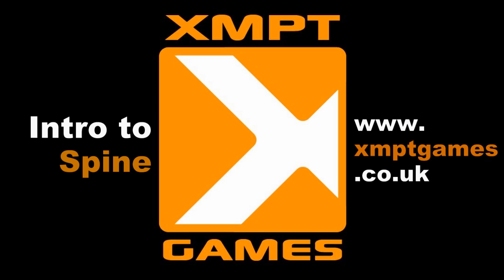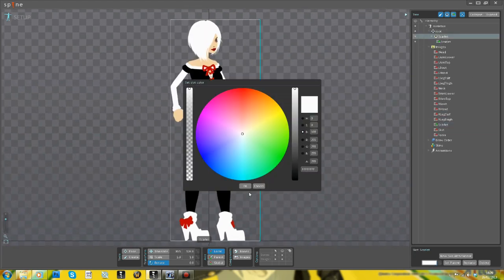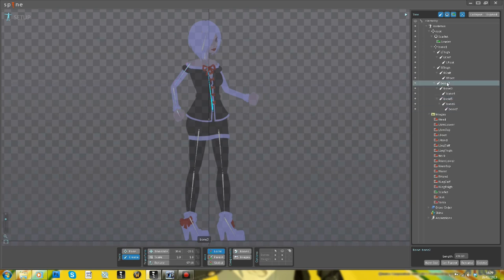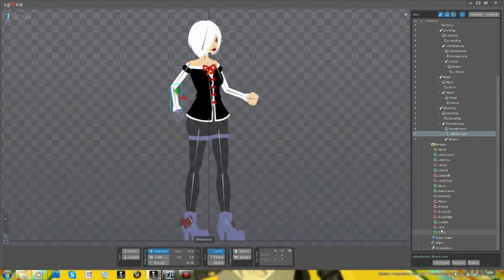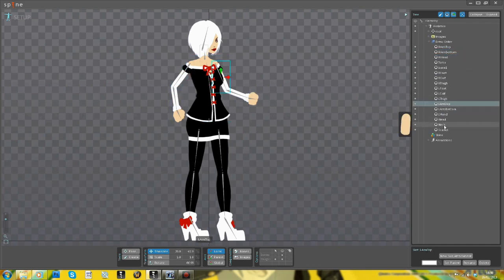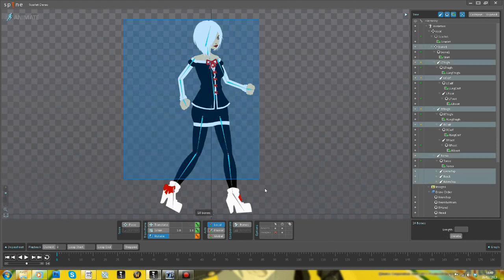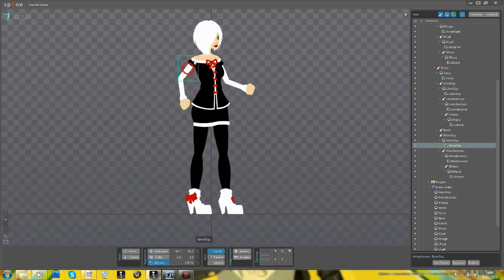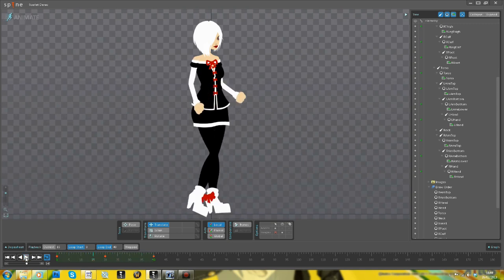2D Animation for games - Intro to Spine (tutorial)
A quick introduction to Spine, a piece of software from Esoteric which allows you to rig up skeletons for 2D models and animate them all with a lovely intuitive workflow.

Spine recently achieved funding on Kickstarter, and my game dev group (XMPT Games) are planning to make use of it in our game creation.
for more updates from us!